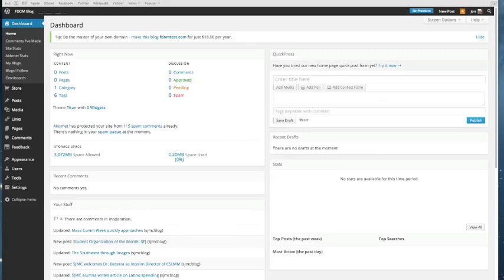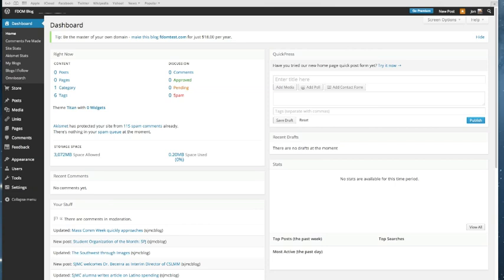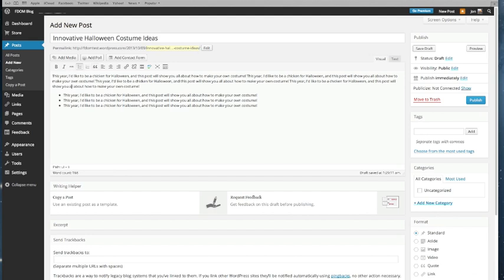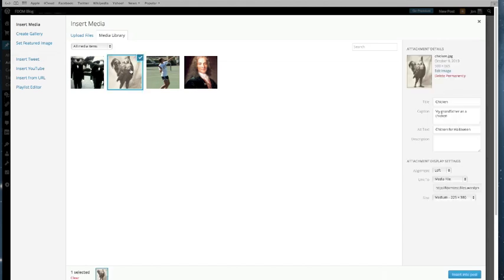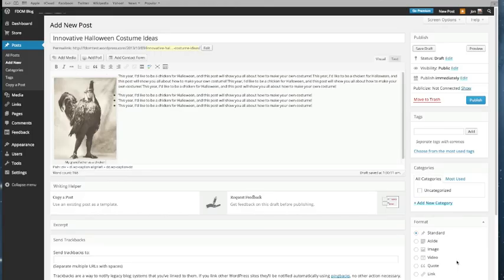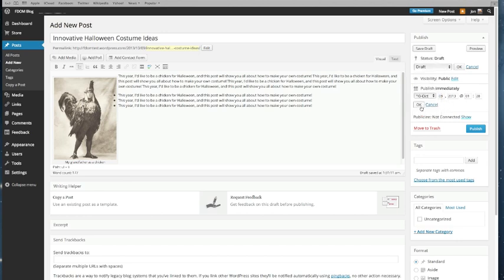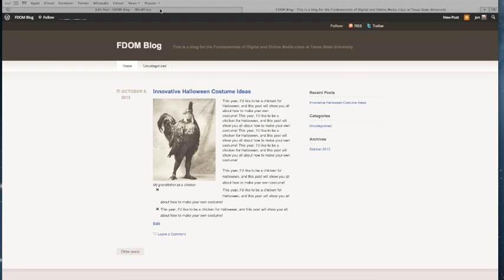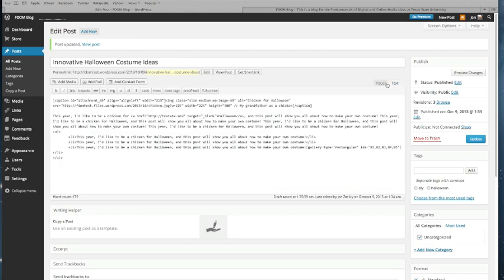Wordpress Tutorial II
This tutorial shows you how to add new posts with text, images, and links.